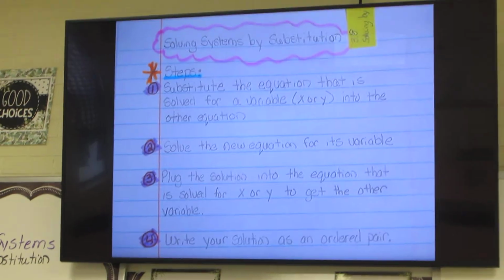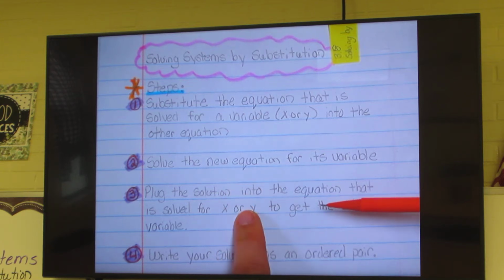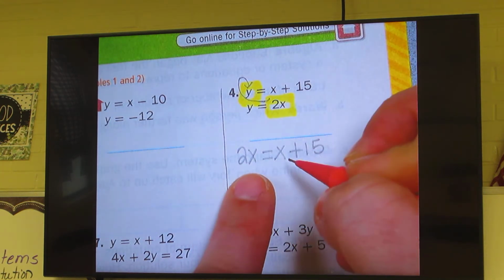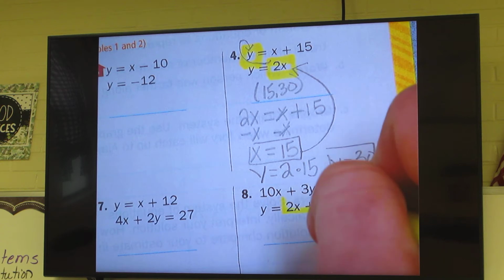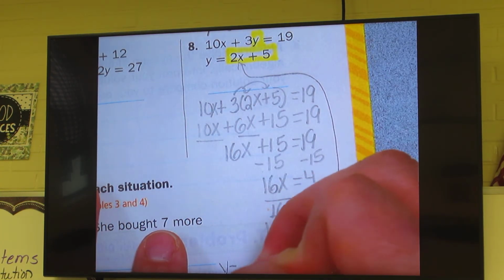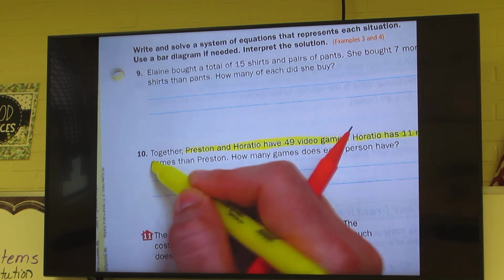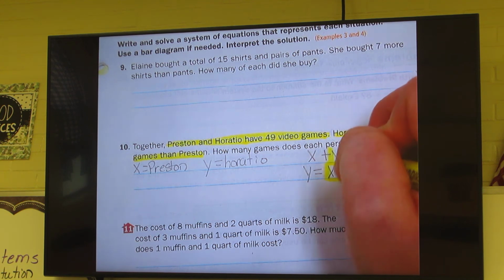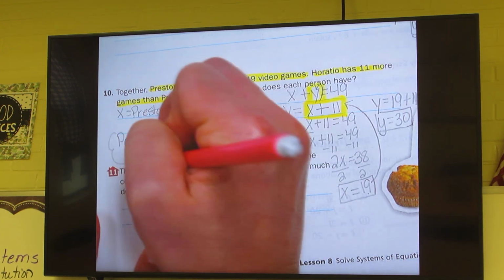How to solve systems using substitution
Systems of equations is one of the hardest topics for my 8th grades. Watch this video to see how to solve them using the substitution method!